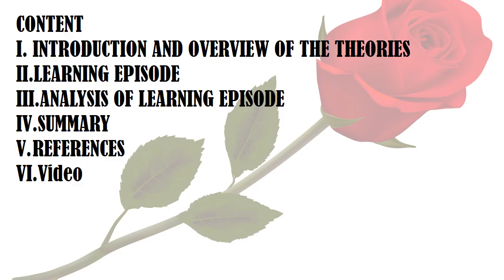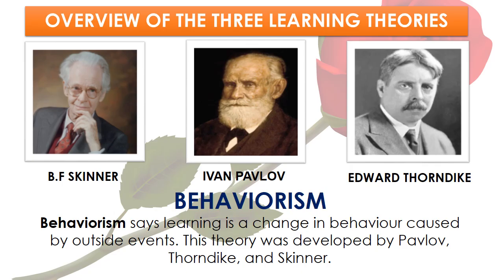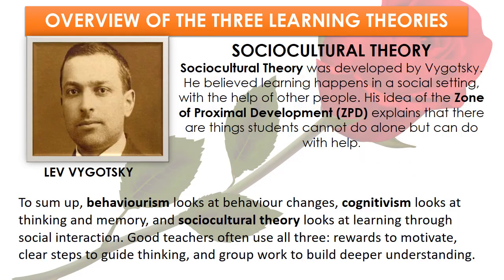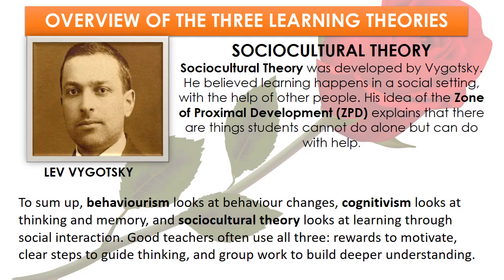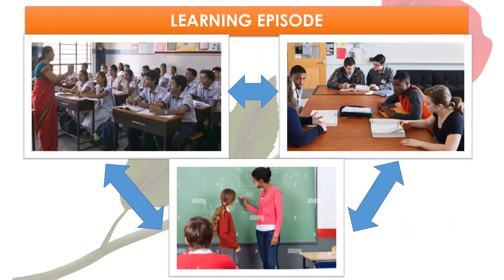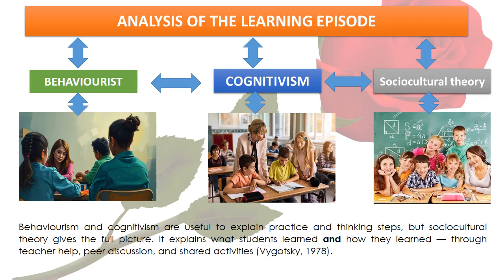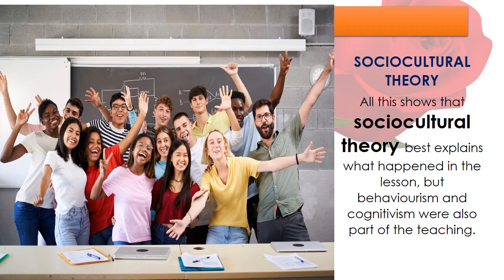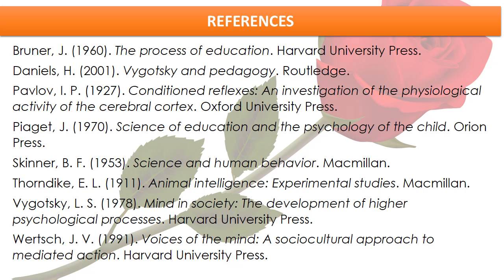script video TAWARE BAURO